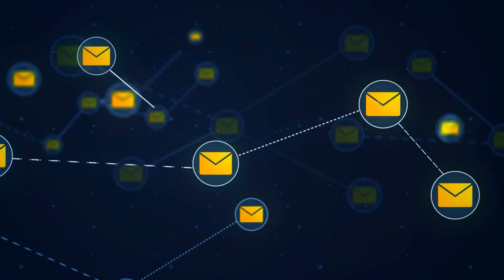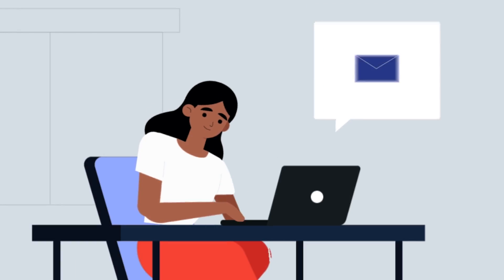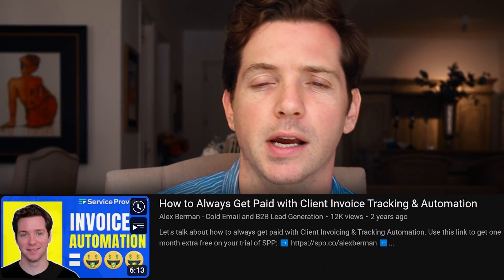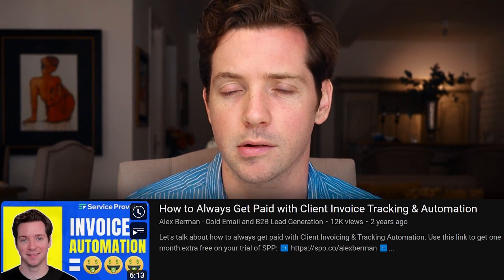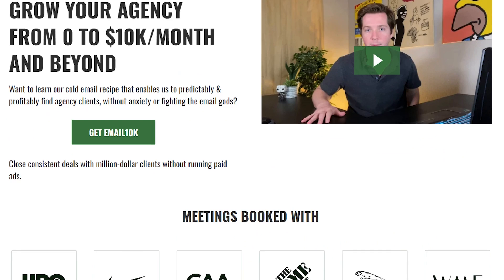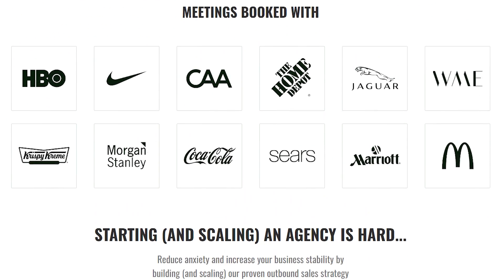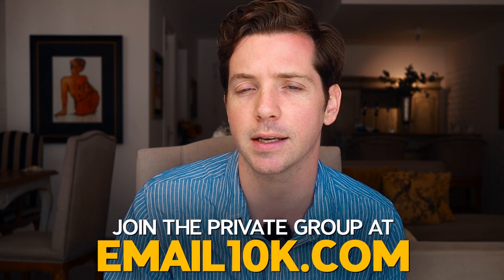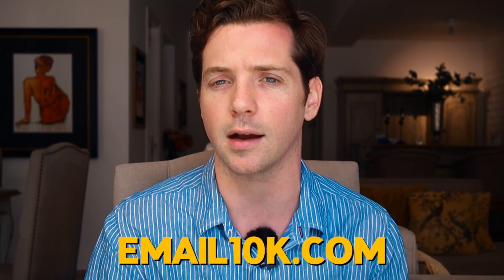How to Track Your Emails and Know When They've Been Read?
Join Email10k Ultimate and I'll give you all of my best courses, together with weekly coaching to get you unstuck and scale your agency.

Have you ever wondered if the email you sent was actually read by the recipient? In this video, we'll show you how to track your emails and know when they've been read.

We'll cover different methods you can use to track your emails, including read receipts, email tracking software, and other tools. We'll also explain how to interpret the data you receive and what to do with that information.

Knowing when your emails have been read can be crucial in business and personal communication. It can help you follow up at the right time, gauge interest, and ensure that important messages are not missed.

Join us as we explore the topic of email tracking and learn how to use these tools to your advantage. Don't miss out on this valuable information that can improve your communication skills and productivity.

Finding the Perfect Business Partner: Key Qualities to Consider